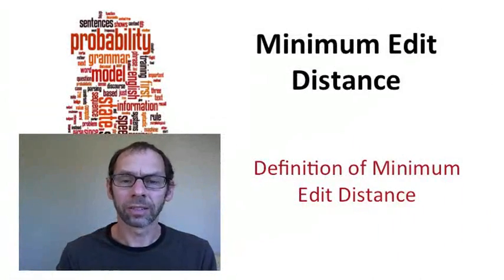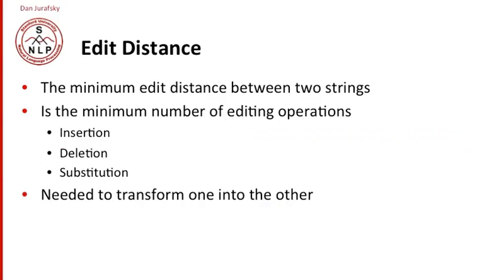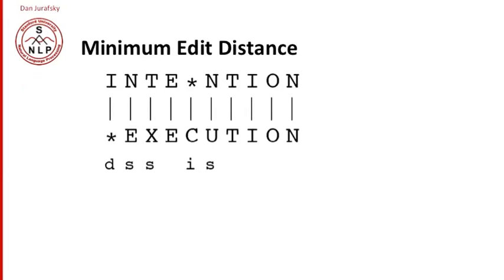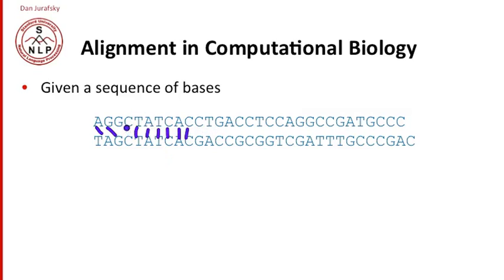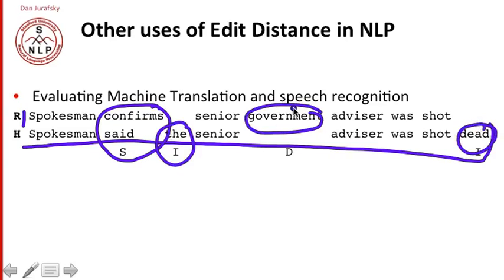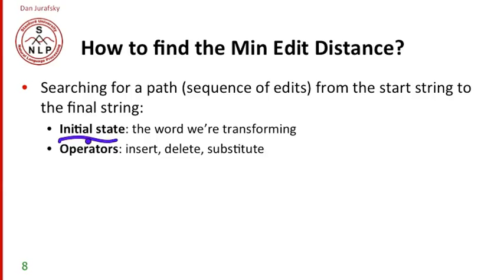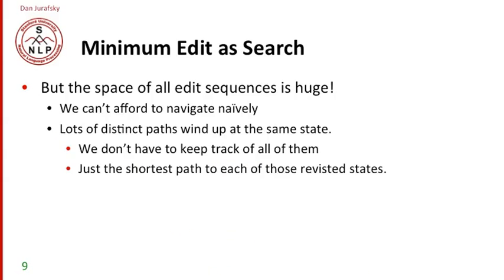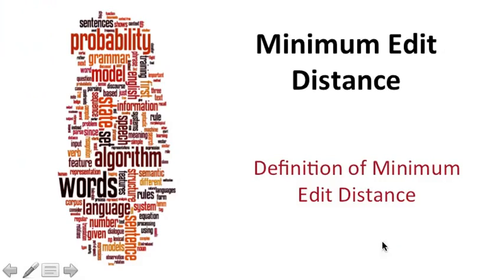Nlp - 1.6 - Defining Minimum Edit Distance